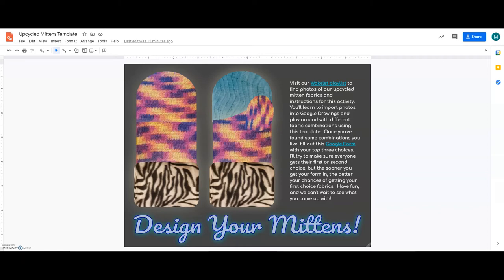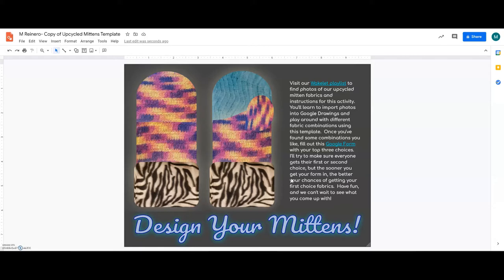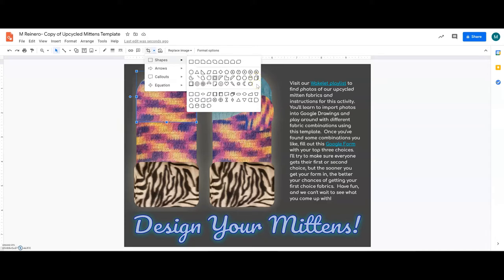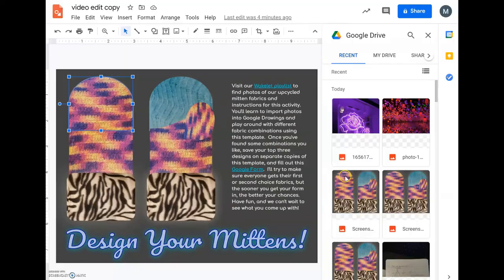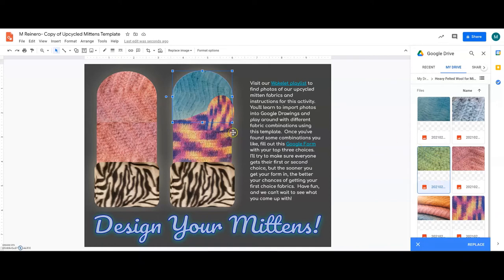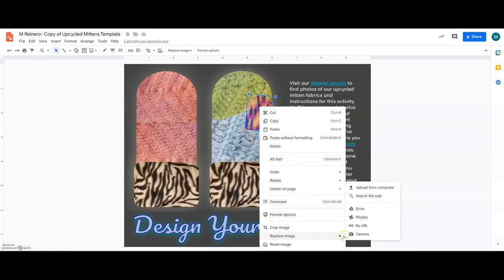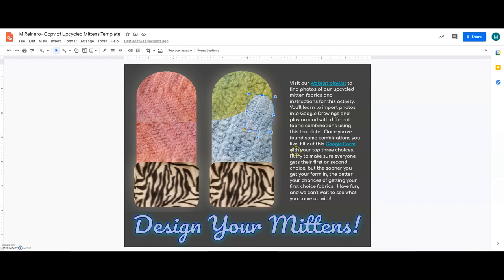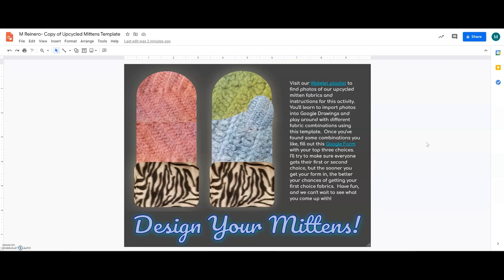Design Your Mittens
This video tutorial is part of an upcycled mittens project I am leading for the Clothing Fabrics and Construction class at LHS.  Students will learn how to use a Google Drawings template to test out different combinations of fabrics for their mitten designs.